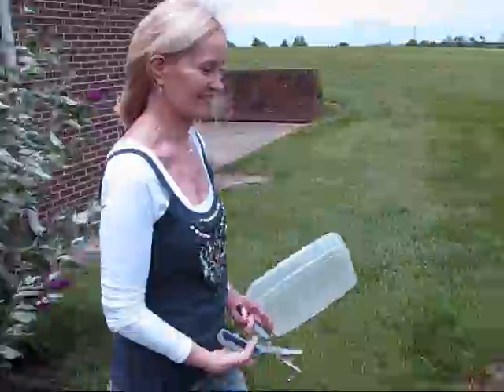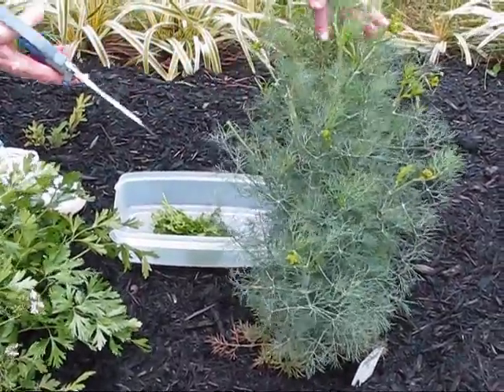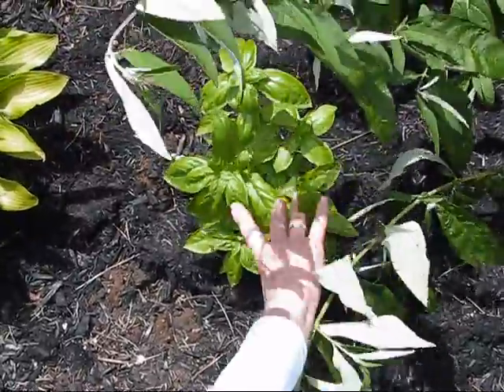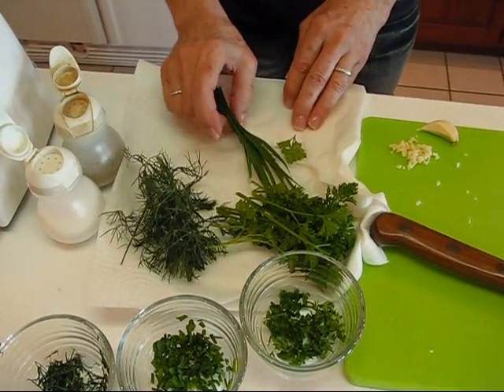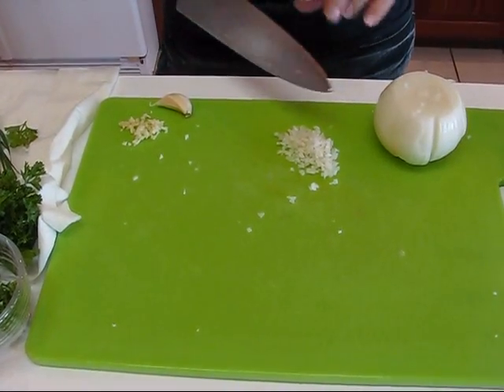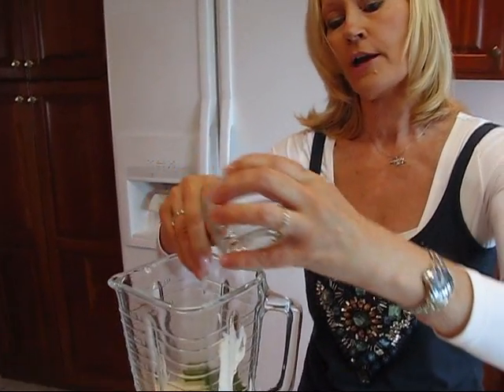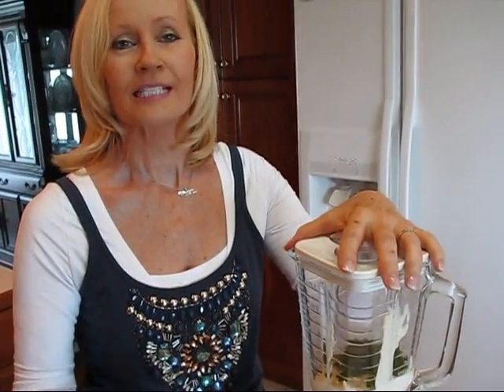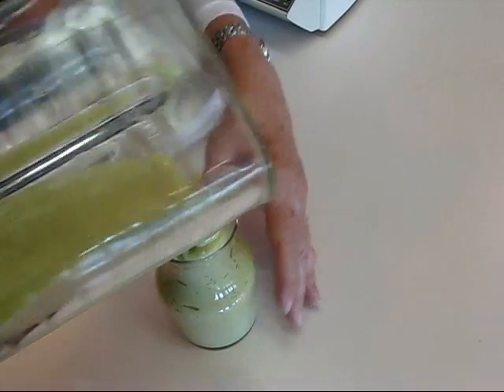Betty's Fresh Herb Ranch Dressing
Betty demonstrates how to make Fresh Herb Ranch Dressing.  This dressing is made from fresh herbs, but you may substitute dried herbs, if you prefer.

Fresh Herb Ranch Dressing

1 cup mayonnaise
½ cup sour cream
1 ½ teaspoons fresh chopped chives (or substitute ½ teaspoon dried chives)
1 ½ teaspoons fresh chopped parsley (or substitute ½ teaspoon dried parsley)
1 ½ teaspoons fresh chopped dill (or substitute ½ teaspoon dried dill weed)
1 small clove garlic, minced
1 teaspoon onion, finely chopped

In a blender, place 1 cup mayonnaise, ½ cup sour cream, 1 ½ teaspoons fresh chopped chives, 1 ½ teaspoons fresh chopped parsley, 1 ½ teaspoons fresh chopped dill, 1 small clove minced garlic, 1 teaspoon finely chopped onion, salt and pepper, to taste.  Blend until ingredients are well blended.  Using fresh herbs, you will have Ranch Dressing that is bright green with dark green flecks.  If you use dried herbs, you will have Ranch Dressing that is white with olive green flecks.  Either way, the taste is delicious!  Serve as a dressing for salads or as a dip for crackers, vegetables, or food like fried chicken strips.  YUM!  --Betty